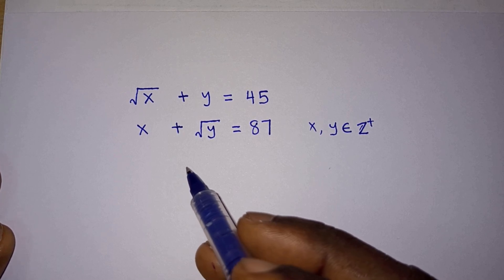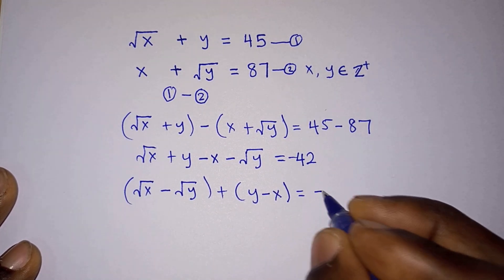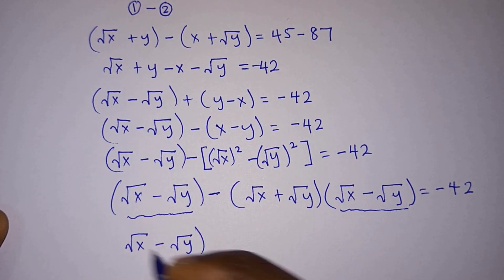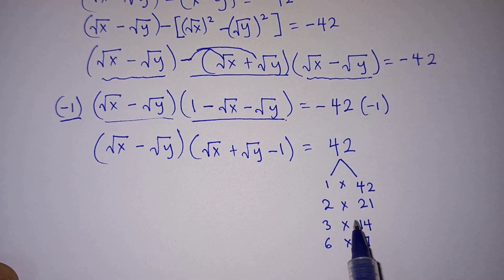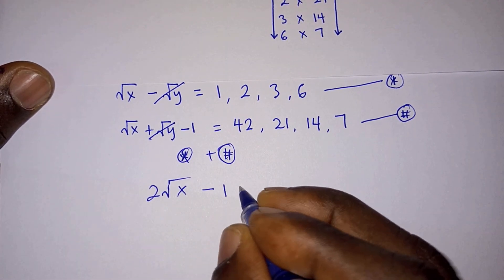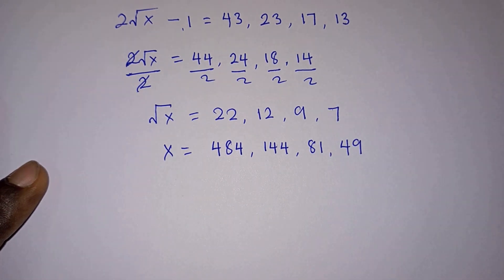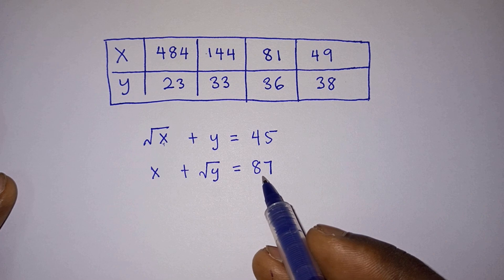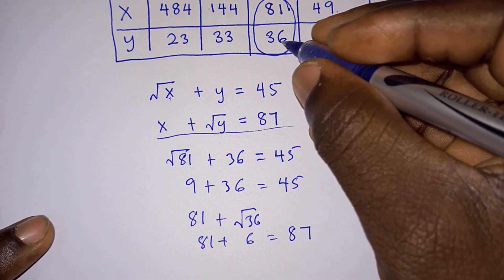A Nice Math Challenging Problem | Math Olympiad Problem I Math | Algebra | Ramanujan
In this video, we have a nice math challenging problem from Math Olympiad that will test your problem-solving abilities. Can you solve this algebraic problem and emerge victorious? Join me as we dive into the fascinating world of Math Olympiad and unravel the secrets of this mind-blowing challenge. Get ready to sharpen your math skills and conquer this problem. Let's embark on this math adventure together!